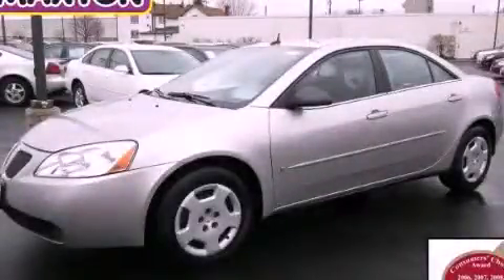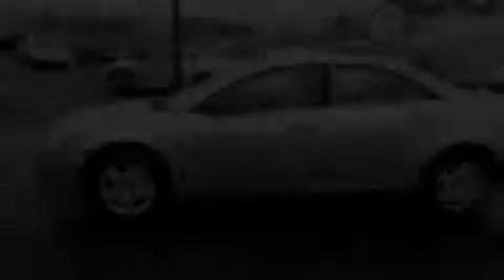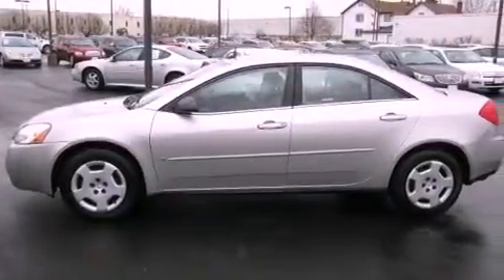2008 Pontiac G6 Worthington OH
Year : 2008
 Make : Pontiac
 Model : G6
 Engine : 2.4L 4-Cylinder
 Trans . : automatic
 Exterior : Liquid Silver Metallic
 Miles : 71,533
 Interior : Ebony
 Jack Maxton Chevrolet
 700 East Dublin-Granville Rd
 Worthington , OH 43085
 Preowned 2008 Pontiac G6 Worthington OH